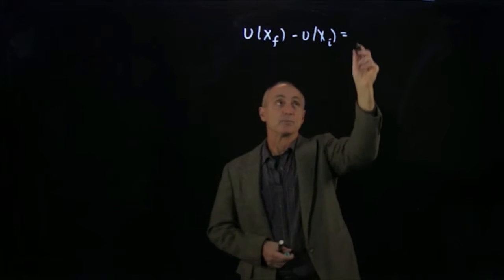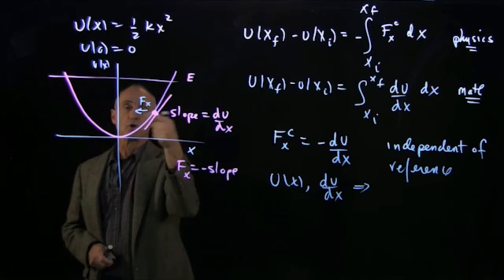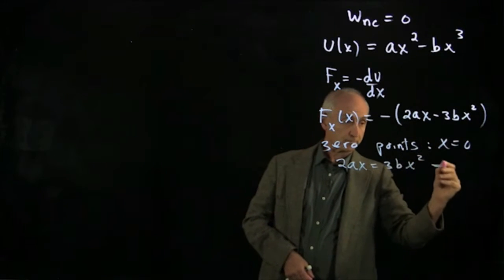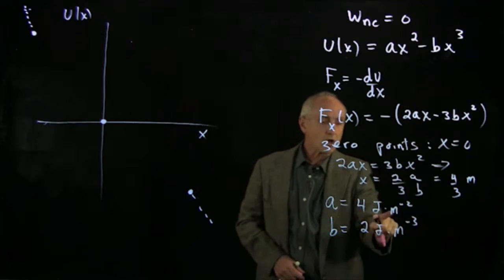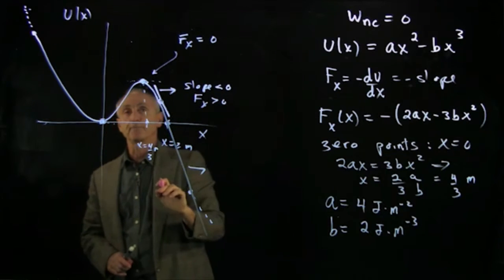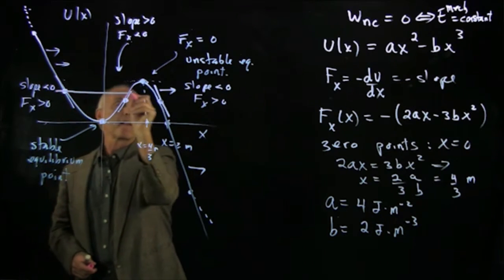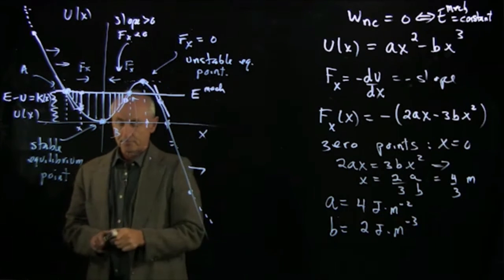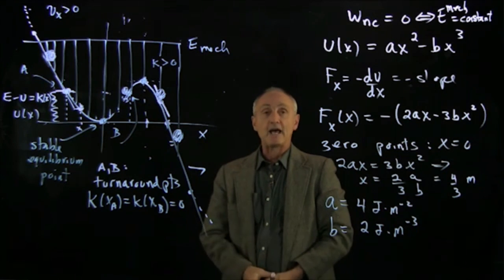Potential Energy diagrams & Equilibrium